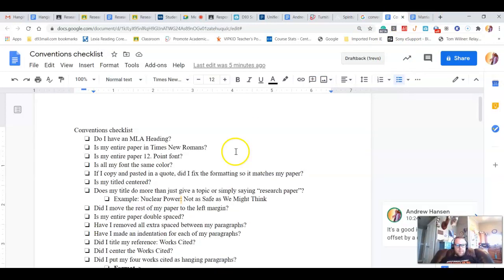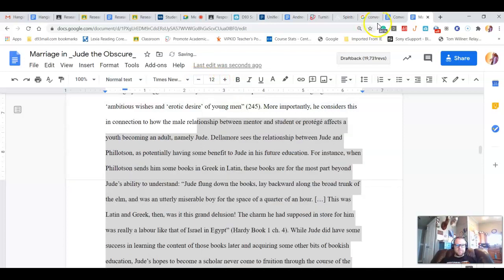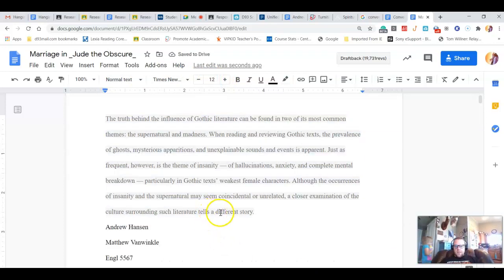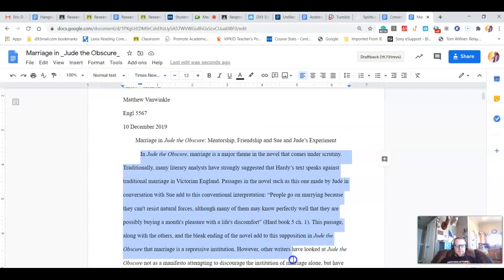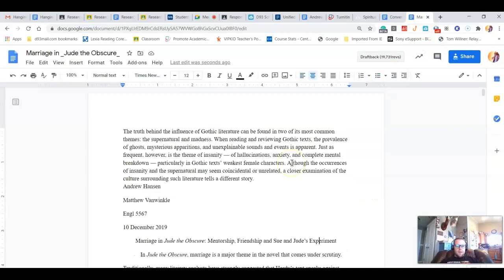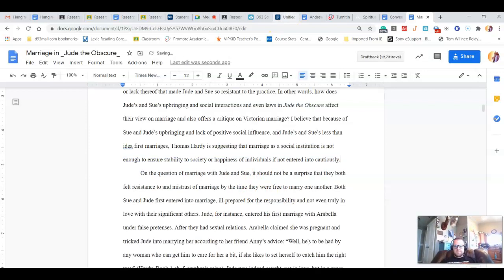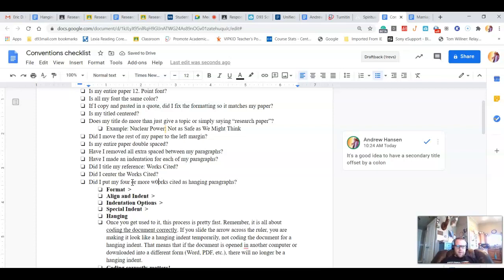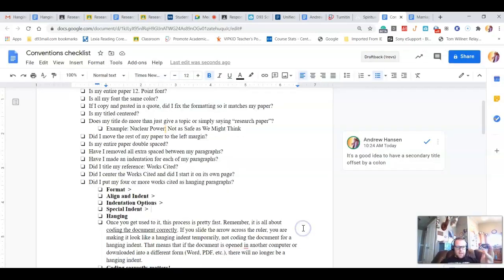Checklist for Research Paper